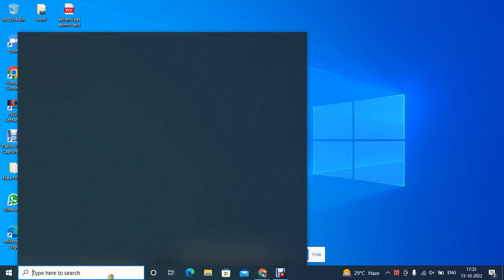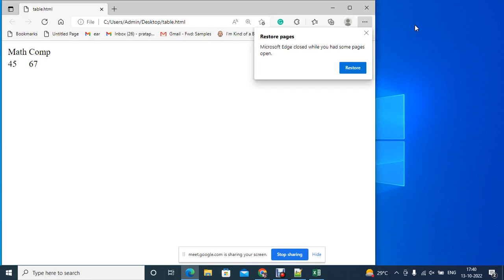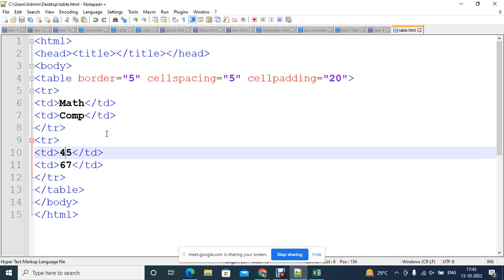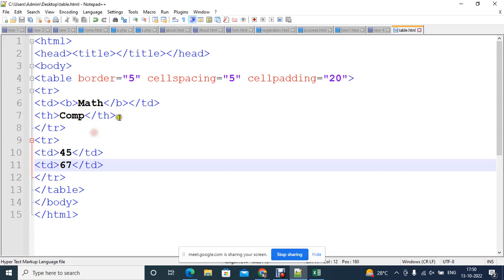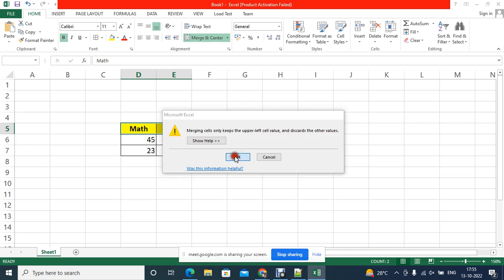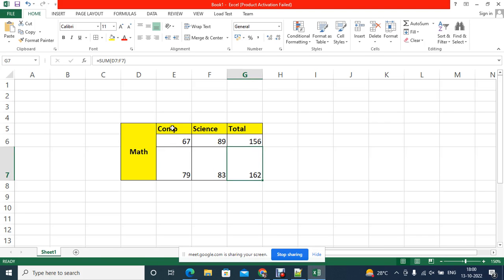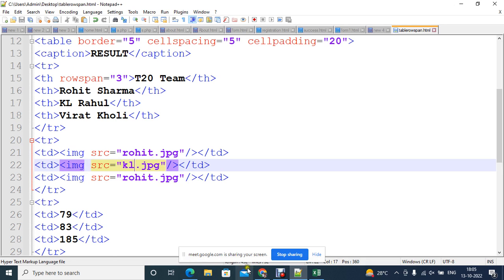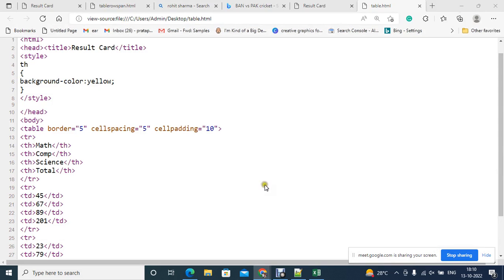HTML TABLE TAG PART 2